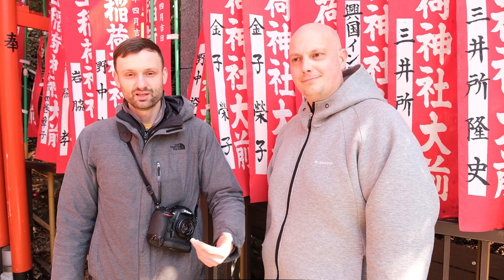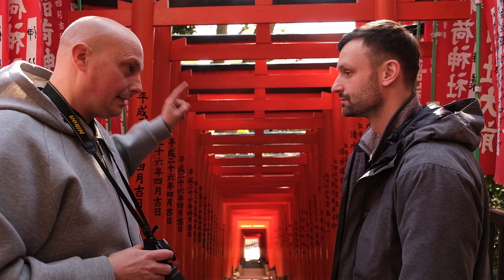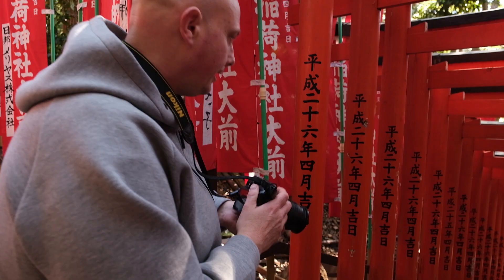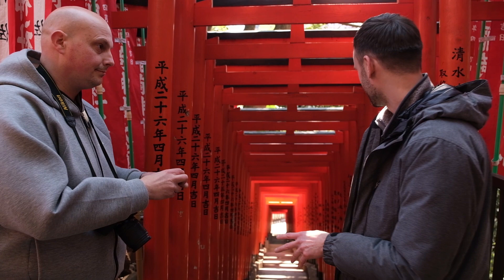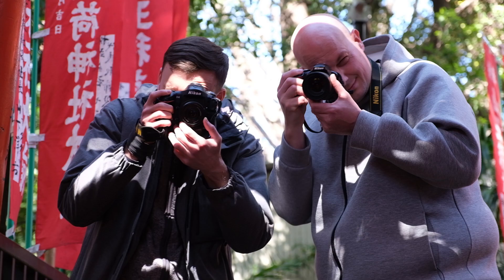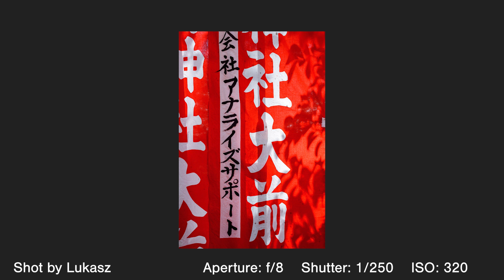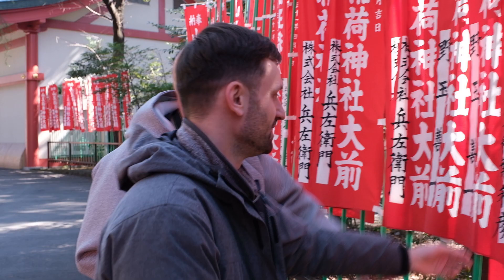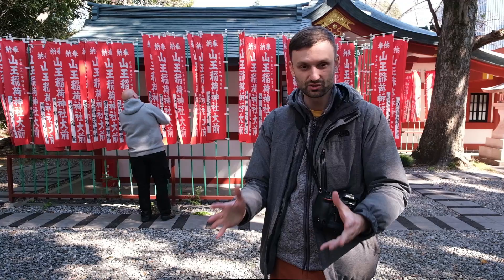Japan Photo Tips - Hie Shrine and a Tunnel of Torii Gates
Lukasz and Charles try some photo tips and tricks at Hie Shrine in Akasaka.